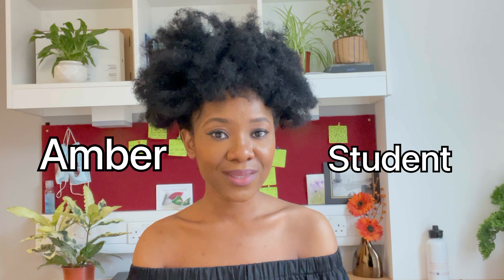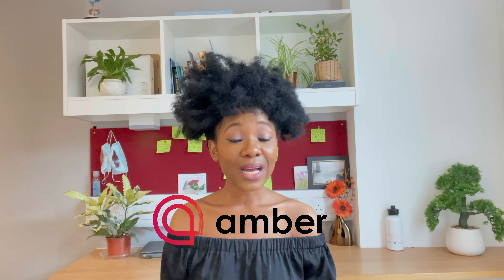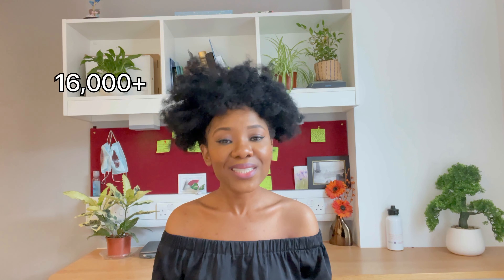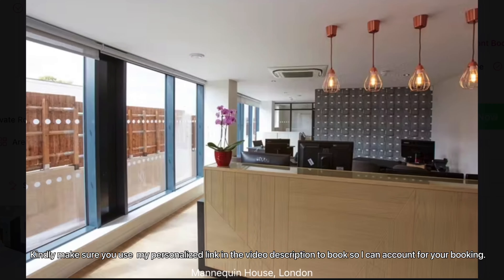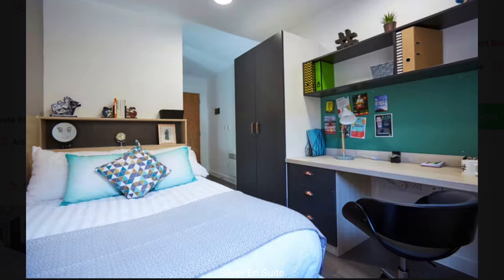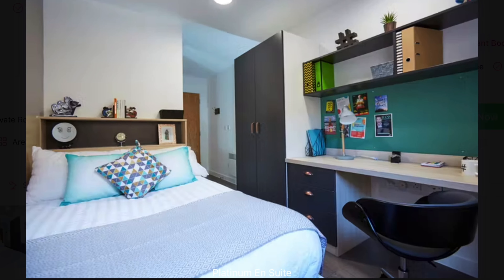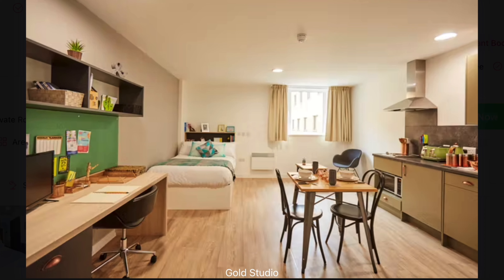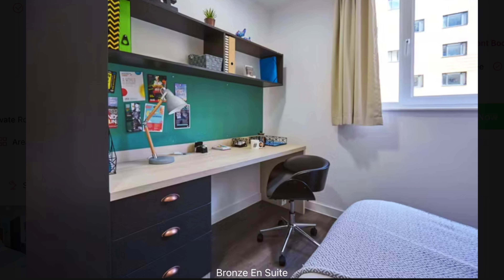International student accommodation in the UK / Best for UK student [Amber Student Review]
In today's video, I introduced you to the best accommodation deal you can get as an international student in the UK- Amber Student. I have well researched amber before putting them up here and I can assure you they are 100 percent trustworthy.

Join my telegram group where I host insightful sessions for scholarship hopefuls.

Join my Telegram group for International students in the Uk. Meet other students, network, learn your way around, learn from others mistakes and success.

Intro inspo, Christine Chen

scholarships for international students in the uk
international students in uk
international student in uk bank account
international student in the uk
international student uk fees
international student loans in the uk
loans for international students in the uk
international students at k universities
jobs for international students in the uk
international students in uk universities
international students internship uk
international students studying in the uk
funding for international students in the uk
international students working in the uk
scholarships for international students in uk universities
advice for international students in the uk
international student advice
international student services
international student requirements uk
how much are international student fees in uk
international student life in the uk
international student guide uk
can international students work in the uk after graduation
why uk is best for international students
international student fees in the uk
international student support group
international students arriving in the uk
why do international students choose to study in the uk
how much do international students pay
which city is best for international students in uk
international student accommodation uk
international student packing list uk
is england good for international students
can an international student work in the uk